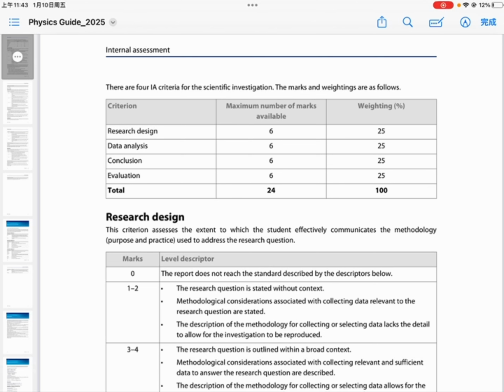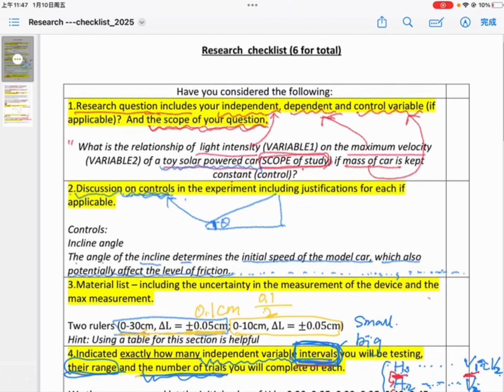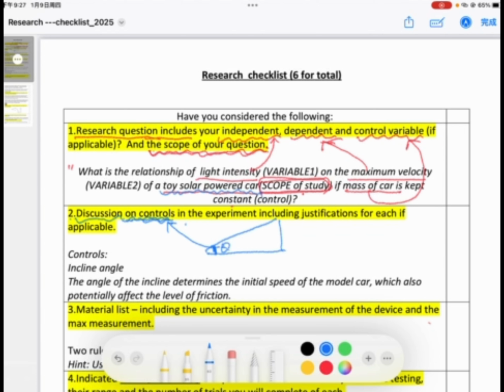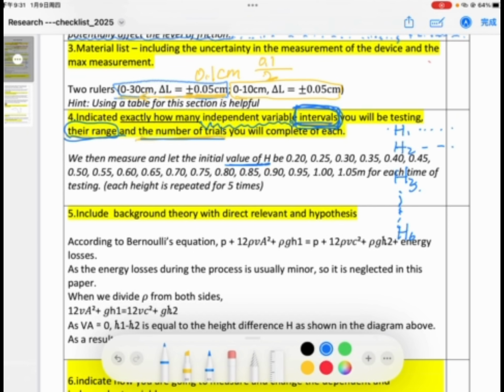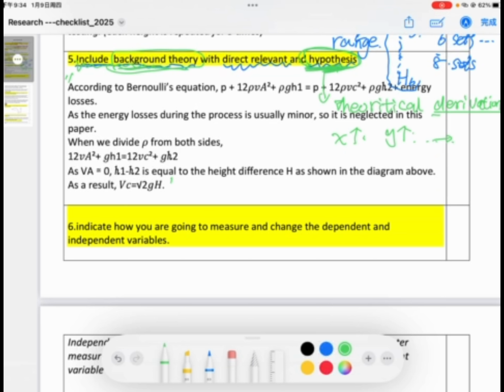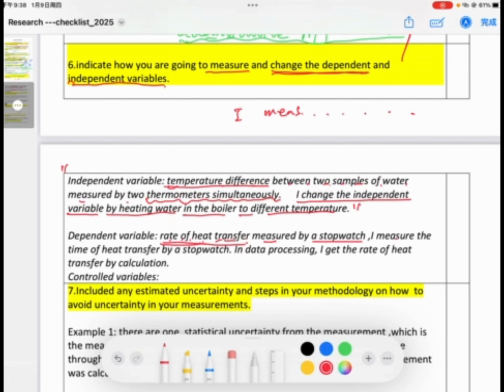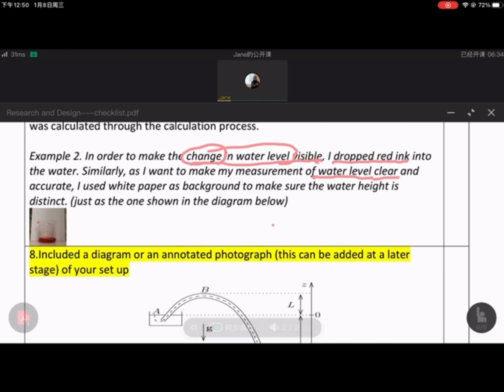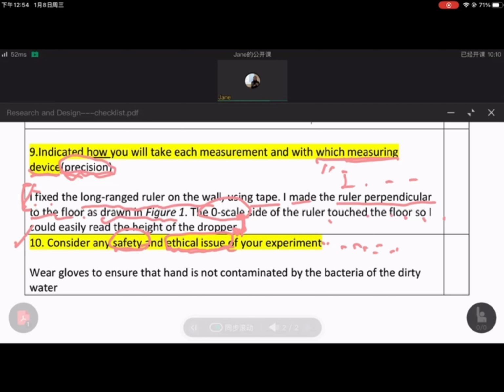IBO DP Physics IA Report Writing Part 1---Research &Design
In this video , I am going to use a Checklist and some IA examples to show you Research and Design is marked from perspective of IA examiner.